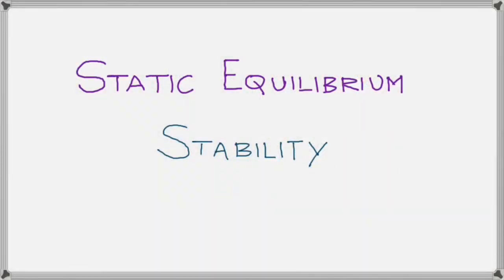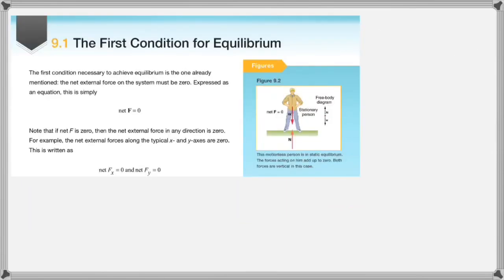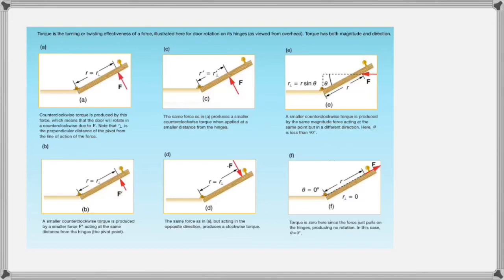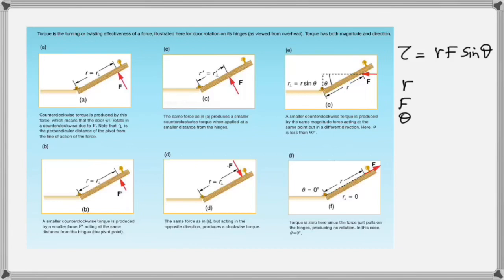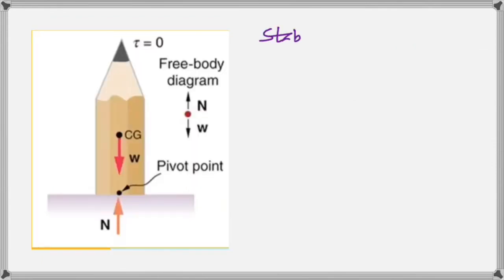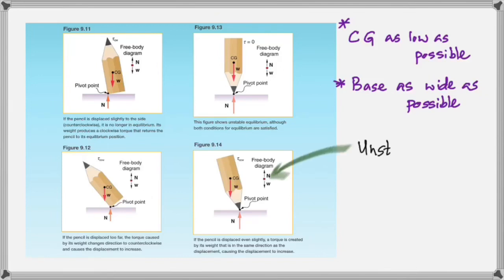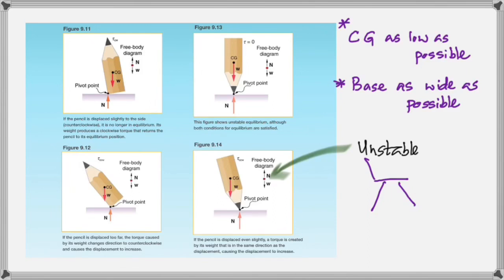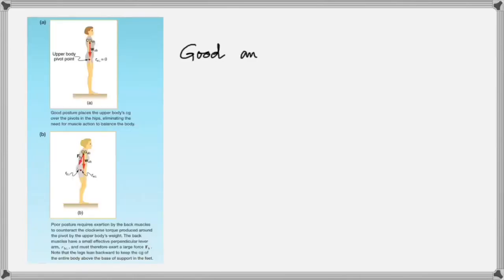Equilibrium and Stability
Concepts of Static Equilibrium and Stability